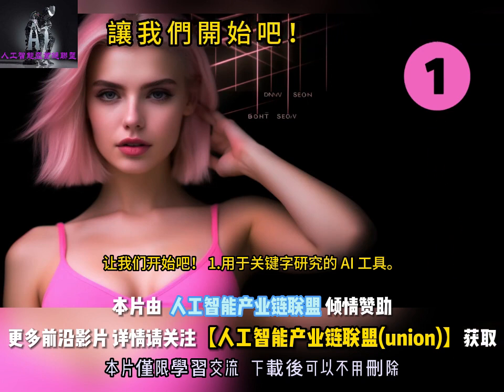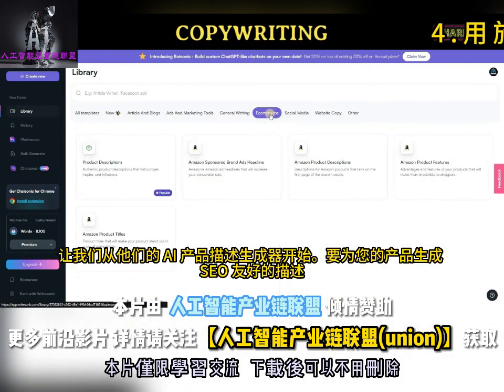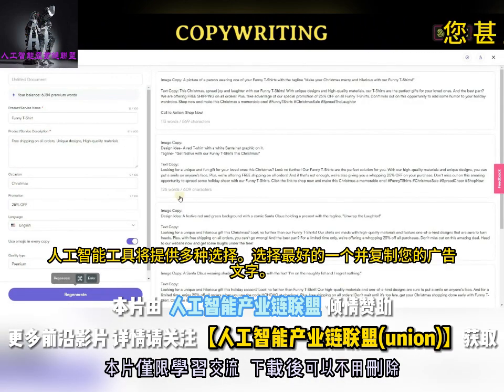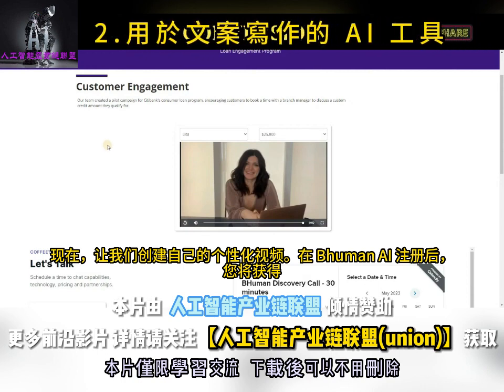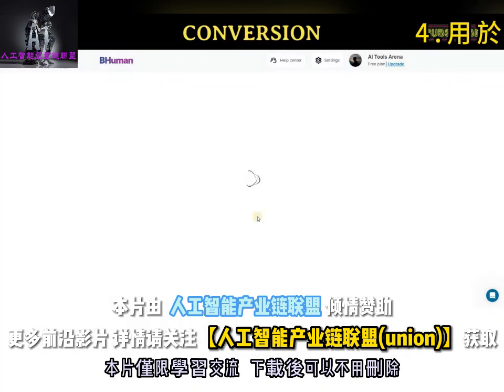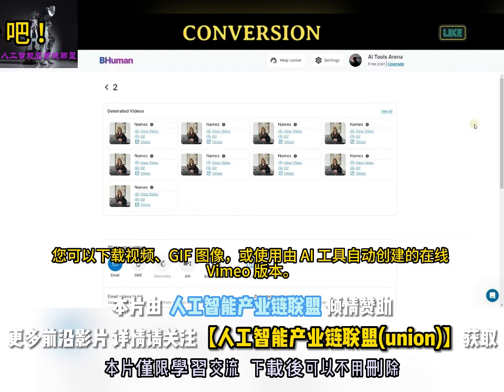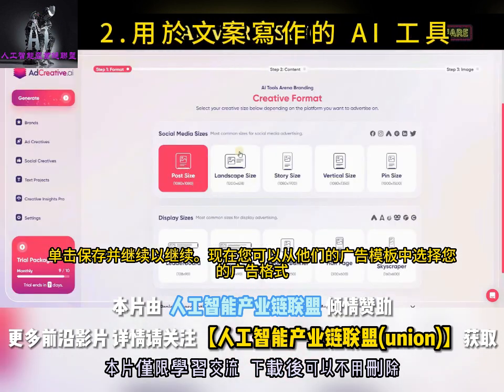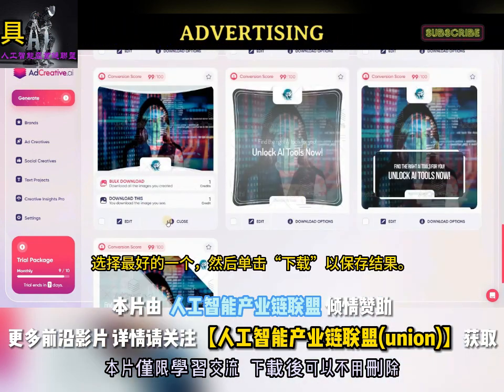人工智能营销：4 种适用于商业、营销和自由职业者的人工智能工具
今天，我们将探索四种 AI 营销工具，它们可以将我们的业务或职业提升到一个新的水平。您甚至可以使用这些 AI 工具开始成为自由职业者或开展您自己的数字营销业务！让我们开始吧！1.用于关键字研究的 AI 工具2.用于文案写作的 AI 工具。 3.用于营销的 AI 工具。4.用于广告的 AI 工具。

1.用于关键字研究的 AI 工具。对于此任务，我们将使用 Ryan Robinson 网站上的免费 AI 关键字研究工具。您可以在视频说明中找到所有链接。要研究您的焦点关键字，只需输入您的利基或基本关键字，然后单击“开始”按钮。该 AI 工具将提供具有搜索量和难度的关键字建议。您还可以使用他们的 AI 标题生成器生成标题创意，方法是单击灯泡图标，选择创意模板，然后单击生成创意。 AI 工具将为您提供几个标题建议。 2.用于文案写作的 AI 工具。对于文案写作，Writesonic 是市场上最好的 AI 文案写作工具之一。使用免费版，您最多可以使用 10,000 个单词。这个人工智能工具可以帮助我们创建对搜索引擎优化友好且引人入胜的文章、广告、一般写作、电子商务内容、社交媒体内容、网站，并提供更多功能。在本教程视频中，我们将探索 Writesonic AI 的两个功能。让我们从他们的 AI 产品描述生成器开始。要为您的产品生成 SEO 友好的描述，请输入您的产品或服务名称，输入您的产品特征，选择语调，然后输入您的目标关键字。选择语言和质量类型，然后单击生成以开始创建您的 SEO 友好的产品描述。人工智能工具将为您提供多种选择。选择最好的一个并复制您的描述。现在让我们试试他们的 Facebook 广告人工智能工具。输入您的产品或服务名称，输入产品详细信息，选择场合（如果适用），并根据需要添加促销活动。选择语言和质量类型。单击生成以创建您的 Facebook 广告内容。人工智能工具将提供多种选择。选择最好的一个并复制您的广告文字。 3.用于营销的 AI 工具。要提高销售额或转化率，您可以使用 Bhuman AI。该 AI 工具通过为每个客户生成独特的个性化视频，彻底改变了企业与客户之间的联系。让我们首先观看他们的个性化视频以了解贷款程序演示。现在，让我们创建自己的个性化视频。在 Bhuman AI 注册后，您将获得 15 个免费视频学分。从仪表板中，单击社区模板以使用其预制模板生成新视频。选择一个适合您需要的模板并在继续之前播放它。设置映射列标题并单击生成视频开始。 AI 工具将为您的 CSV 文件中的每个客户生成视频。您可以下载视频、GIF 图像，或使用由 AI 工具自动创建的在线 Vimeo 版本。现在，您可以通过附加或嵌入 Vimeo 链接将这些视频发送给您的客户。您还可以使用 Mailchimp 集成直接共享它们。 4.用于广告的 AI 工具。要制作高转化率的广告，让我们试试 AdCreative AI。他们为新帐户提供 10 个免费积分。要开始使用此 AI 工具，请单击创建品牌并输入您的品牌信息。单击保存并继续以继续。现在您可以从他们的广告模板中选择您的广告格式，并添加项目描述和您的目标受众。人工智能 ai aigc artificial intelligence#robot robotics 人工智能产业链联盟 Artificial Intelligence Industry Chain Alliance ai artificialintelligence machinelearning programming technology datascience computerscience coding deeplearning artificialintelligencetechnology pythonprogramming gpt5 gpt5agi gpt5chat gpt5news # gpt5robot